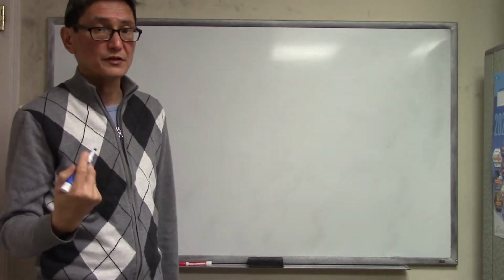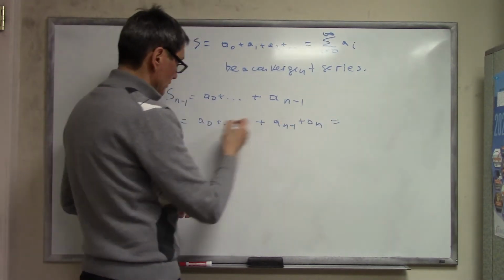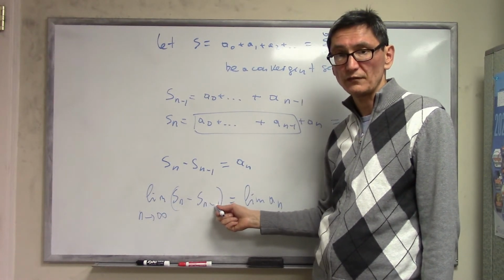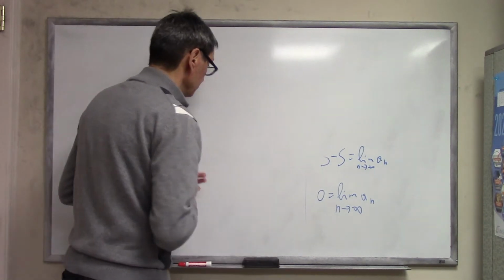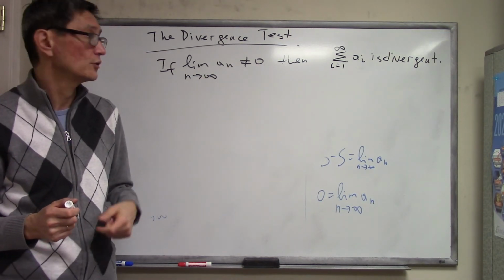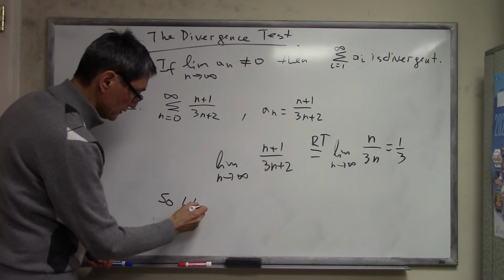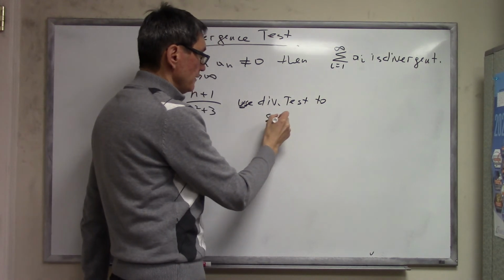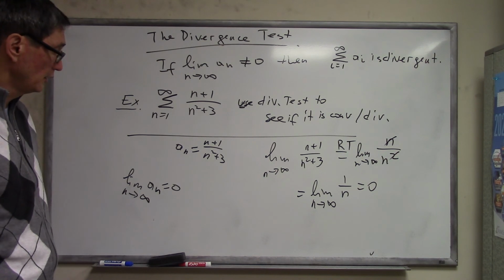The Divergence Test for Series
We discuss the divergence test for series.